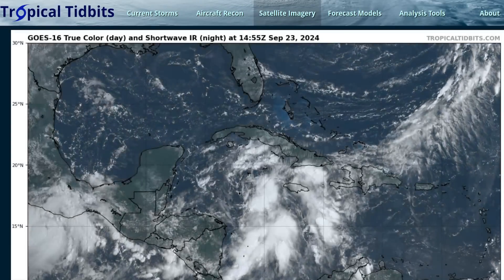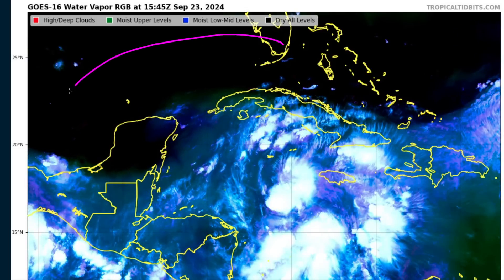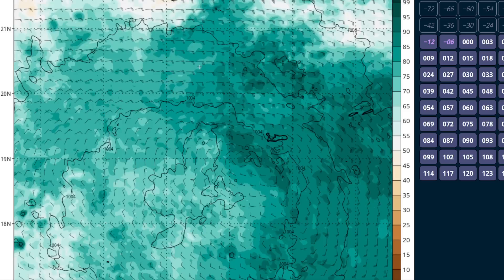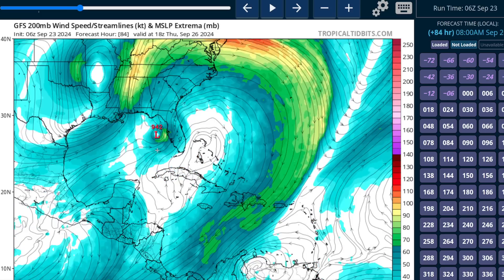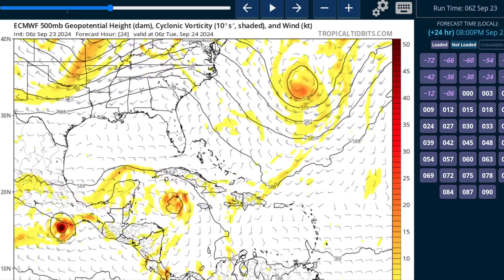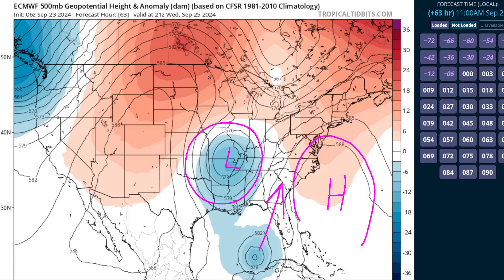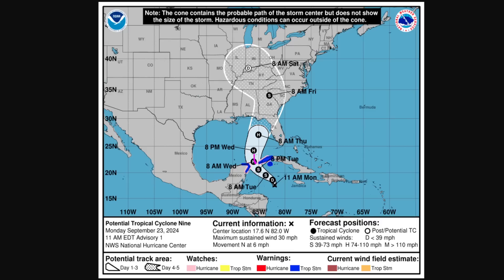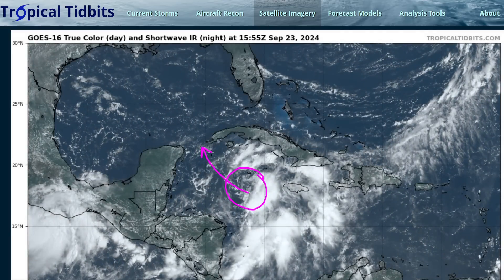[Monday] New Storm in Caribbean Likely to Become Significant Hurricane in Eastern Gulf of Mexico